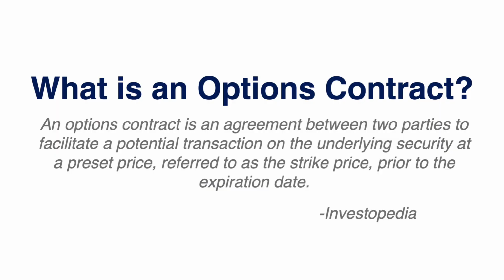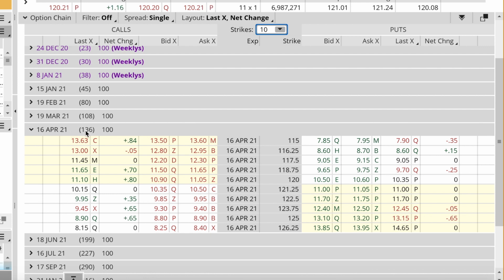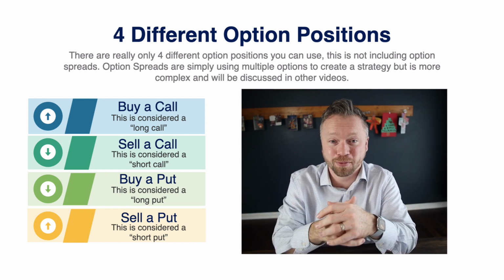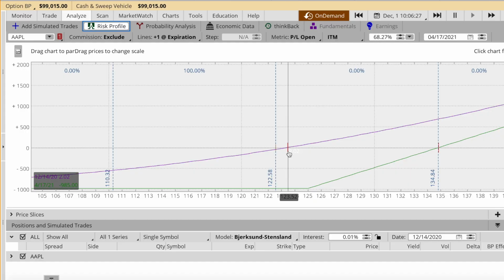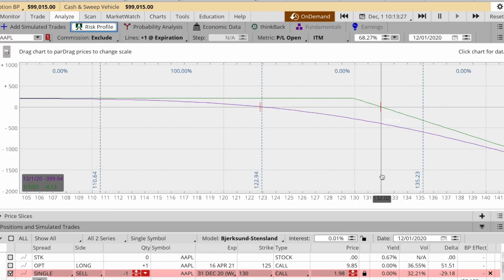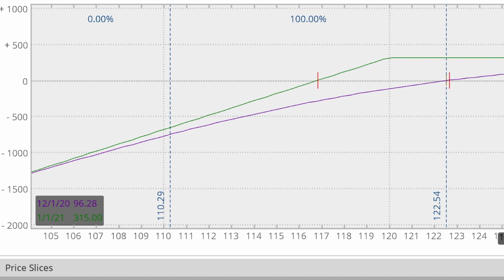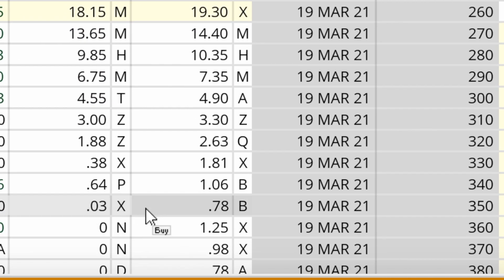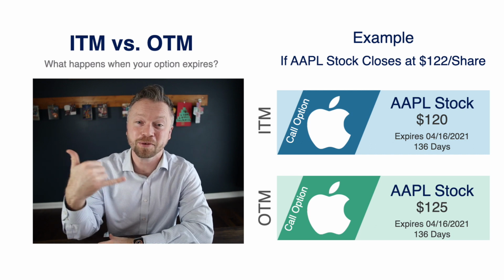Options Trading for Beginners ☑️ Options Trading Course for Beginners | What is an Options Contract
😀 This video was designed to help those with options trading for beginners.

Time Stamps
00:00 - Options Trading for Beginners
01:08 - What is an Options Contract - 3 Main Parts of an Options Contract.
01:54 - Coupon Analogy
04:24 - Options Contract Example - AAPL
07:00 - Call Options vs Put Options
08:15 - The 4 Different Option Positions
22:55 - How to Trade Options (on any platform)
29:10 - What happens when options expire? (ITM and OTM)
31:29 - Things to consider when trading options

☑️ 1. What is an options contract?

It is a financial contract that allows you to buy or sell an underlying security for a specified price before a stated date in the future.

There are three main parts to an options contract.

a. Underlying security
All options contracts will have an underlying security. The options contract is a financial contract allowing the owner to buy or sell “something.” That “something” is considered the underlying security. Now most people think of stocks when referring to the underlying security in an options contract but it could be several other things, including ETFs.

b. Strike Price
The options contract will also always have a strike price. This is the agreed upon price to buy or sell the underlying security.

c. Expiration Date
All options contracts have an expiration date. They can range from expiring on a weekly basis, monthly basis, or yearly basis. Obviously, the longer the expiration date is the more the option contract is going to cost.

☑️ 2. Call Options vs Put Options

There are 2 main types of options contracts. As a beginner in options trading, you will likely prefer to use one or the other as you get used to how they work.

A Call Option - is the option to buy a security at a stated price

The value of a call option will go up when the underlying security goes up in price.

A Put Option - is the option to sell a security at a stated price.

The value of a put option will go down when the underlying security goes up in price.

Not to make it confusing but there are 4 different positions you can own with these options contracts:

1. You can buy a call
2. You can sell a call
3. You can buy a put
4. You can sell a put

Buying and selling has different dynamics and, in my experience, selling takes a little bit more experience before grasping it well. One of the most conservative strategies in the options market is to sell covered calls, which is selling calls on stocks you already own. Although this is most conservative I would argue that it is a bit more difficult to wrap your head around when you are new to options.

I would expect that out options trading for beginners will be on the buying side, either buying calls (when expecting a stock to go up in price) or buying puts (when expecting a stock to go down in price).

Although these trades tend to be more risky than selling covered options, it makes sense to start with them to gain experience.

☑️ 3. How to trade options on any platform
When it comes to the mechanics of how to trade options, it is practically the same regardless of the platform or broker being used.

You first need to select the underlying security. Usually a stock. Then you will need to pick the expiration date. There are several common expiration dates that almost all stocks have but not all stocks have the same expiration dates. Lastly you will pick the strike price. Another strange things when it comes to options is that not all expiration dates have the same strike prices available for trading.

When placing an order to buy or sell an options contract you need to decide on the order type that best suites your needs for the trade.

Market order vs Limit order
When you are learning how to trade options you will likely start with market orders but I recommend that you quickly try switching to limit orders.

A Market order will fill the order quickly but you lose control over the price you agree to for the option transaction. You will likely get better fill prices when you use a limit order.

A limit order allows you to name a price for the option transaction to fill for and the brokerage will not let you get a price that is worse for you but you will often get a price that is better depending on market conditions.

☑️ 4. What happens when options expire
There are only two different outcomes when an options expires. It either expires worthless and just disappears or it is excessed automatically. Most brokerages will exercise automatically for you if it works in your favor, you will need the funds in your account to purchase the stock (or sell the stock depending on the contract).

Out of the money options expire worthless
In the money options will be exercised.

☑️ 5. Things to consider when buying/selling options
Be careful of an underlying security if it is going ex-dividend, has earnings, or another company announcement coming up.